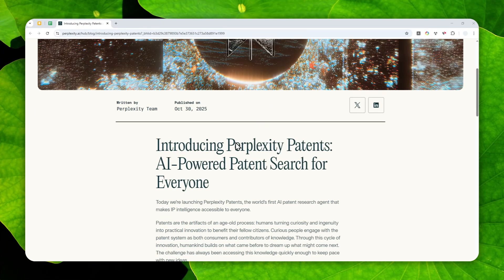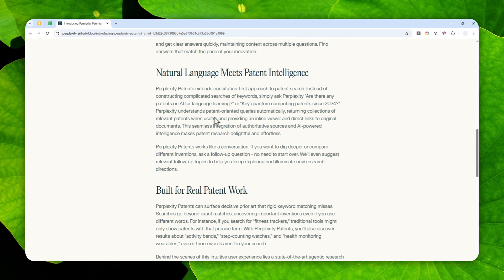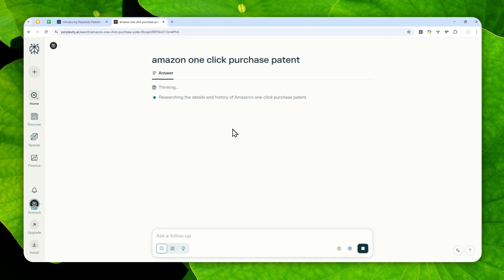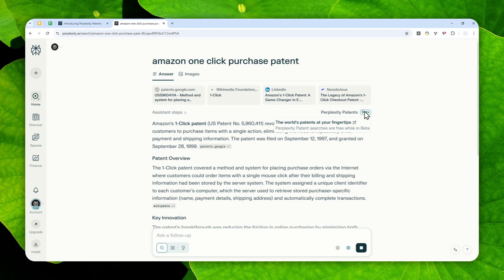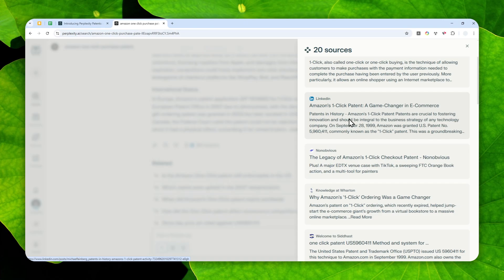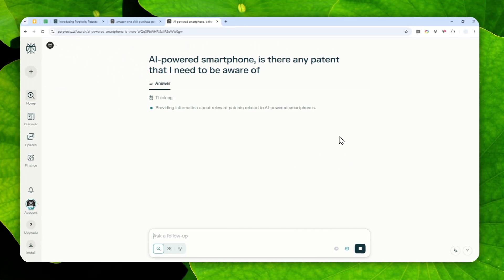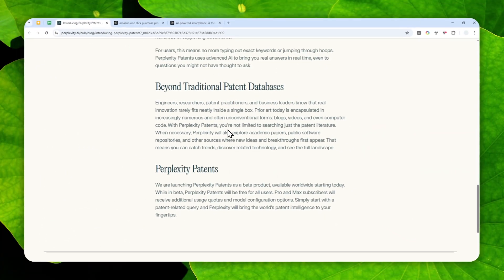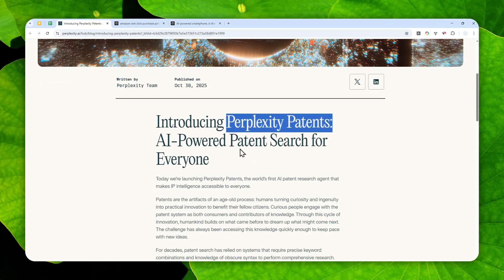How to Find Any Patent in SECONDS Using Perplexity's IP Search Agent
👉  In this video, I will show you how to use Perplexity Patents to search and find intellectual property information using simple, conversational questions instead of complex keywords or technical codes. This tool saves you time by understanding natural language queries and automatically surfacing related patents across different terminologies, making IP research accessible without needing specialized knowledge or expensive databases.